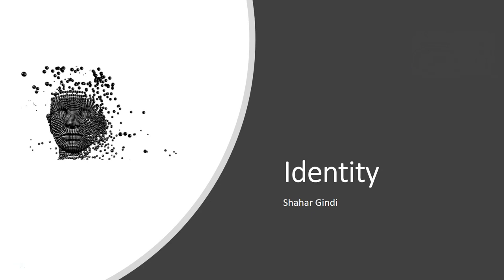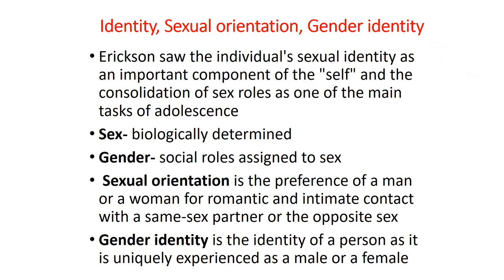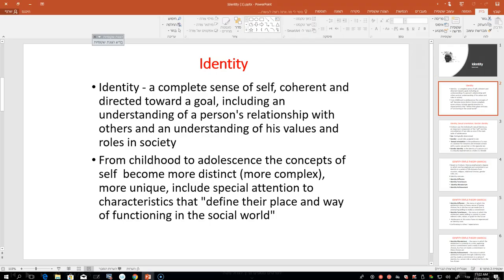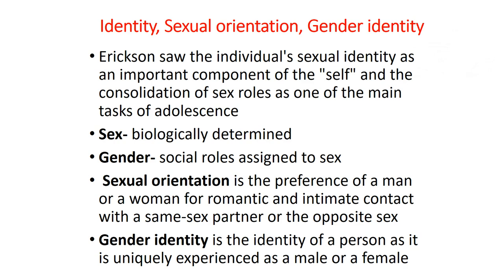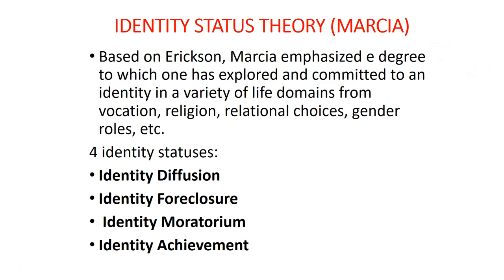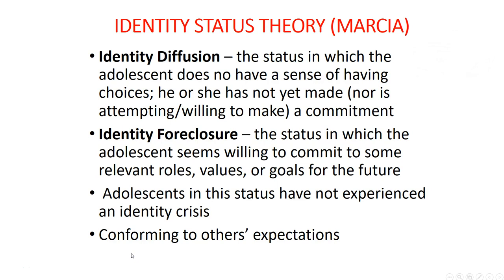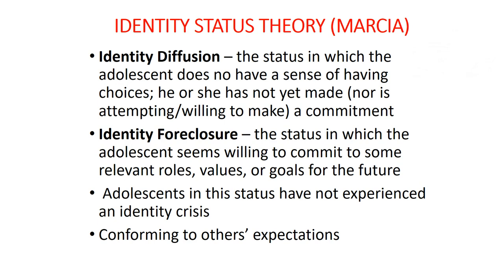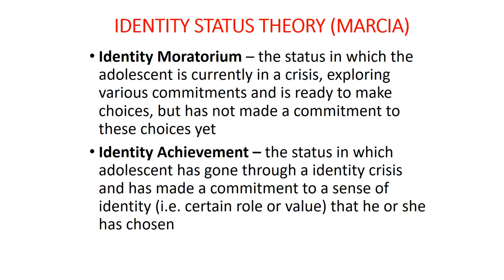Identity in adolescence